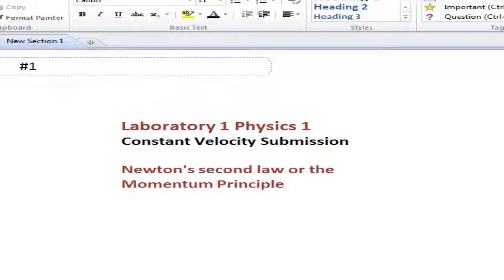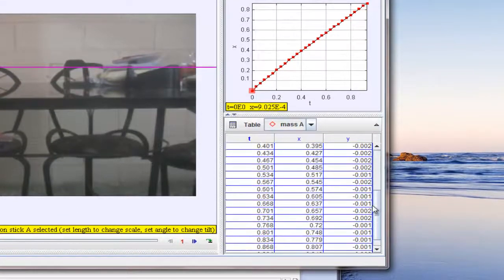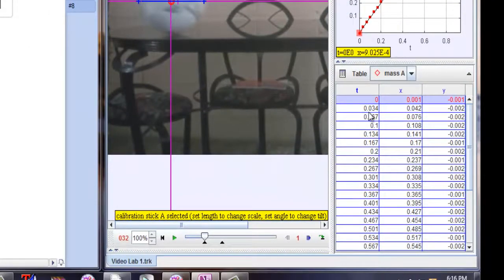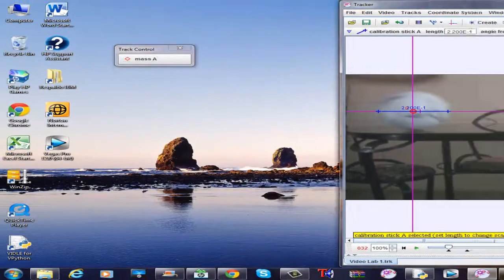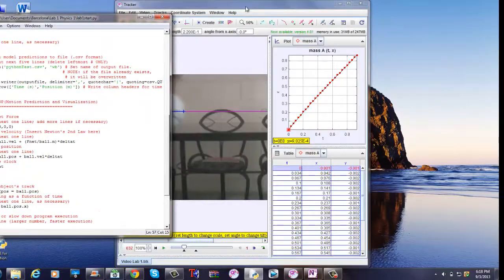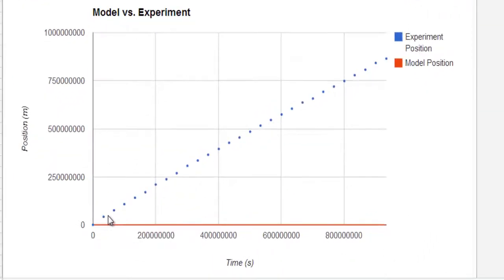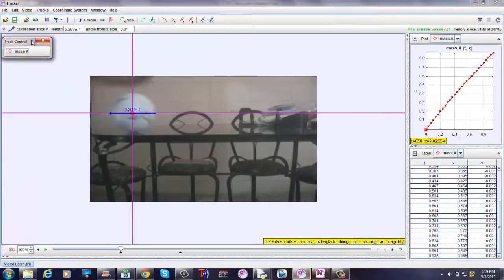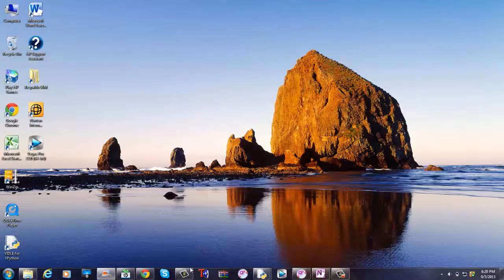Laboratory 1 Physics 1 Constant Velocity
This laboratory is about an object that moves at a constant velocity, that's why the net force is of 0. I forgot to explain that in the video.